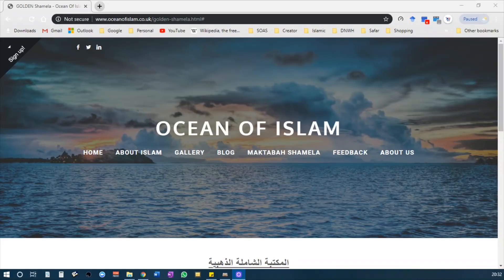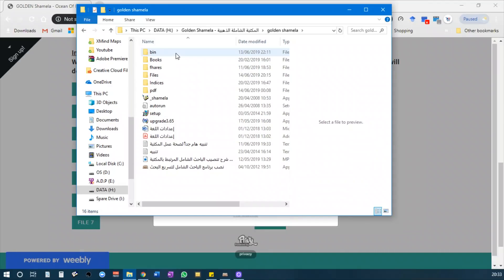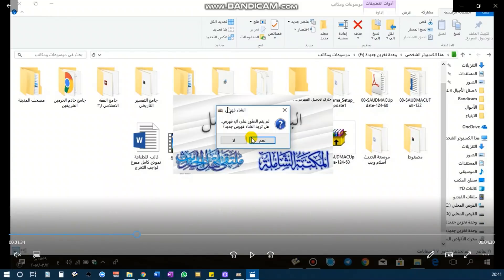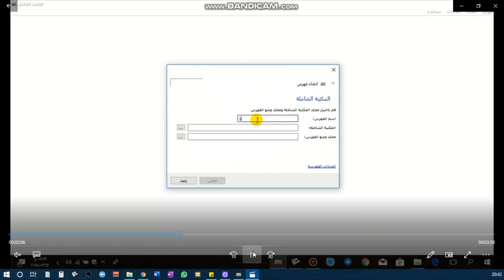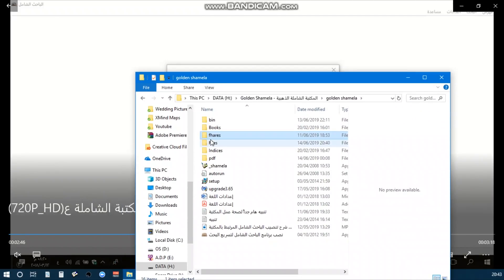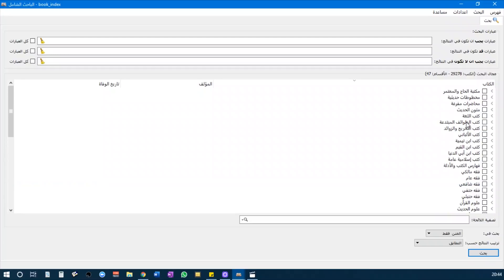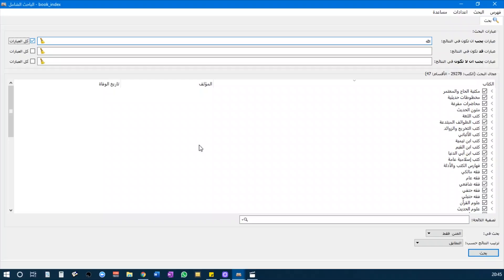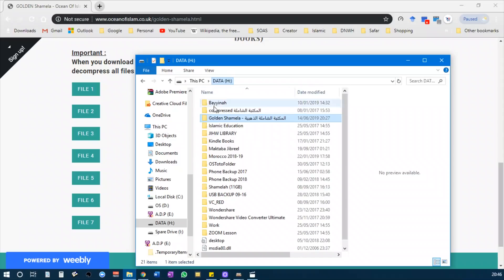Golden Maktaba Shamela Guide - المكتبة الشاملة الذهبية والباحث الشامل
المكتبة الشاملة الذهبية والباحث الشامل
A guide to download and install Golden Maktaba Shamela with Bahith Shamil, which is an index for the library to do very fast searching!
00:01:40 - Guide to installing al-Bahith al-Shamil  - كيفية نصب الباحث الشامل
   كيفية تنزيل وتثبيت المكتبة الشاملة مع كيفية ربط الفهارس مع البرنامج.
وهو فهرس للمكتبة للقيام بالبحث السريع جدا!
يحتوي المكتبة الشاملة الذهبية على أكثر من 29000 كتاب يستوعب حوالي 70 جيجابايت (يبلغ إجمالي ملفات التنزيل حوالي 20 جيجابايت).
Golden Shamela has more than 29,000 books taking around 70GB (the download files total approximately 20GB).

If you have any questions, type in the comment section below.
JazakAllahu Khayran
لو كان لديك أي سؤال ، فاكتبه في التعليق.
جزاك الله خيرا